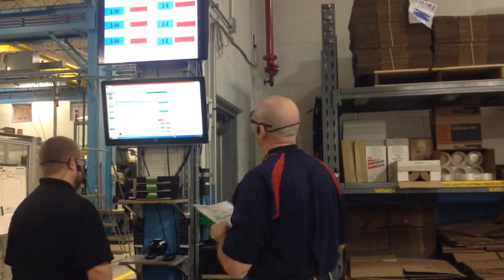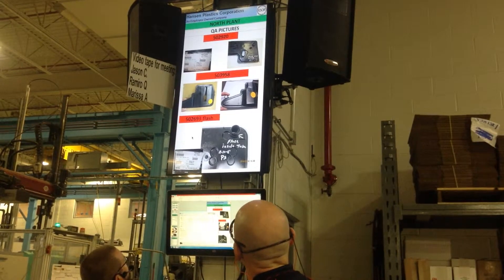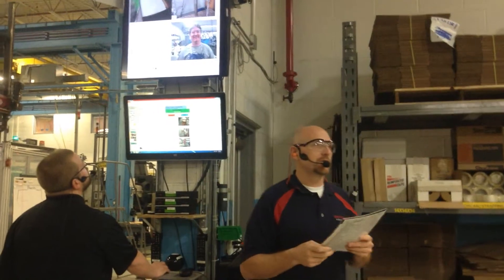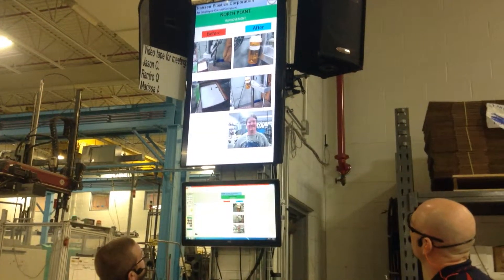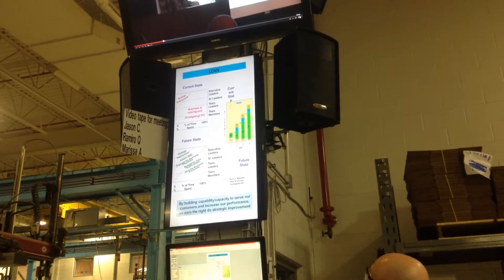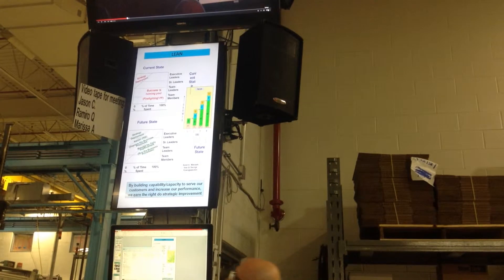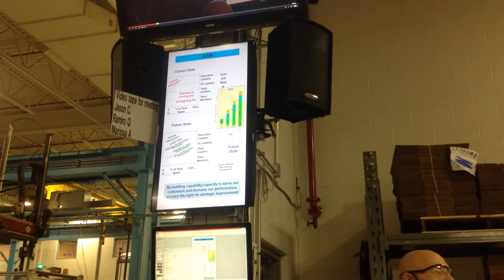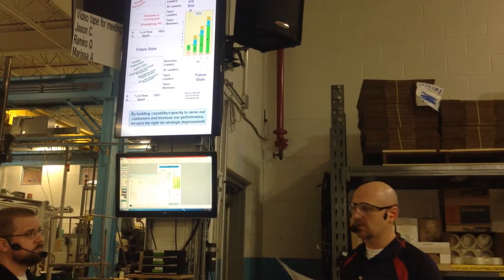Morning Meeting 2-11-15 #3